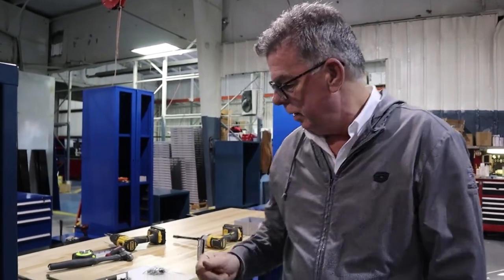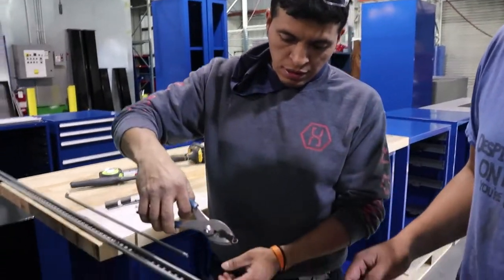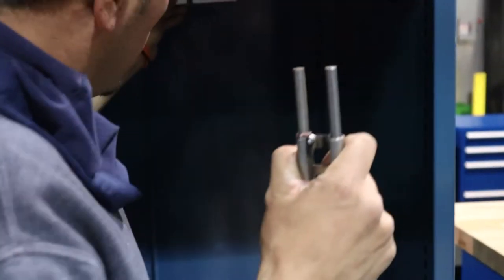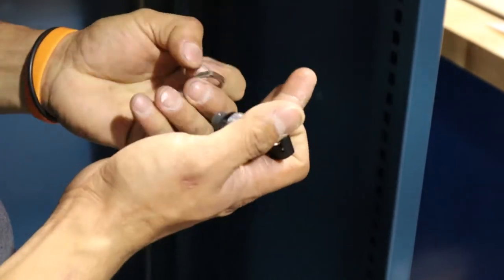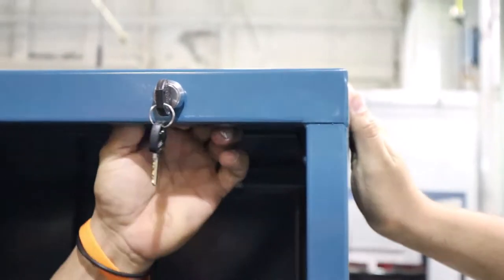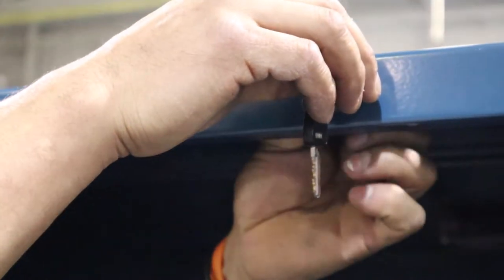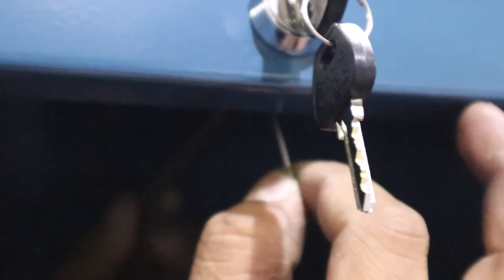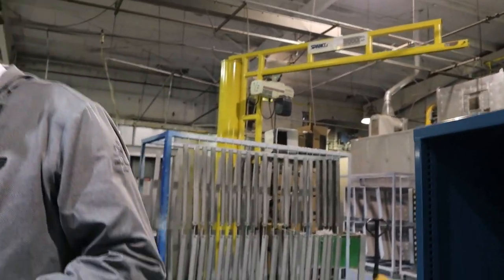HOW TO INSTALL A CYLINDER LOCK ON YOUR STOR-LOC CABINET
This video explains how to install a cylinder lock on your STOR-LOC Cabinet. If you're looking for a tool cabinet look no further. We have a 55 year guarantee. STOR-LOC cabinets have a 400lb capacity on each drawer and all USA Made.